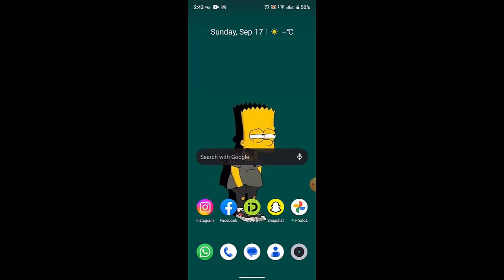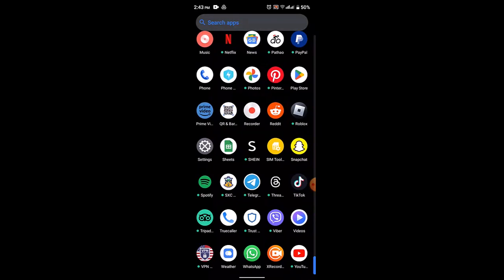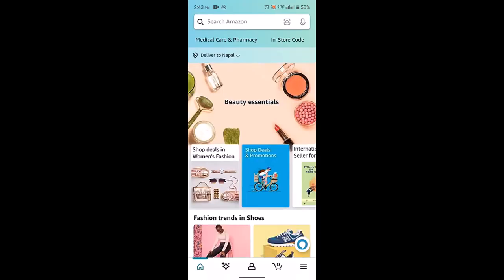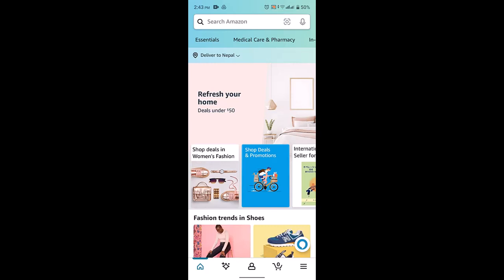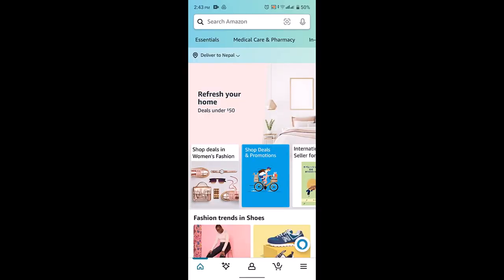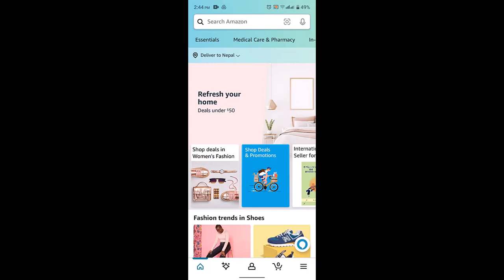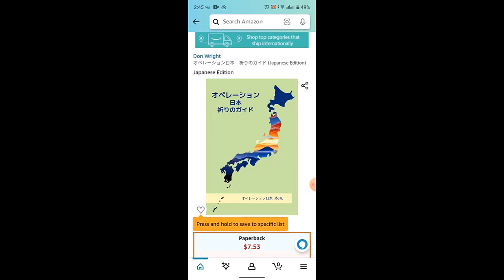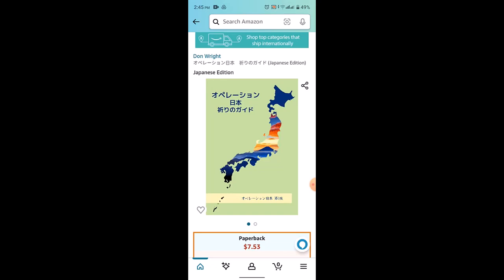Amazon Music - How to Start !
This video guides you in an easy step-by-step process to get started with Amazon Music.

Chapters / Timestamps
0:00 Intro
0:17 Get started
2:06 Outro